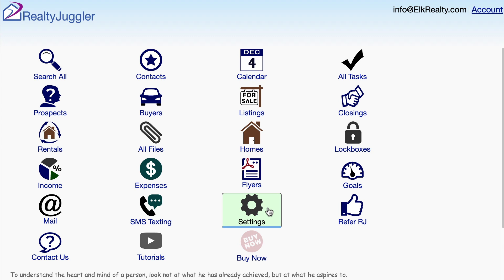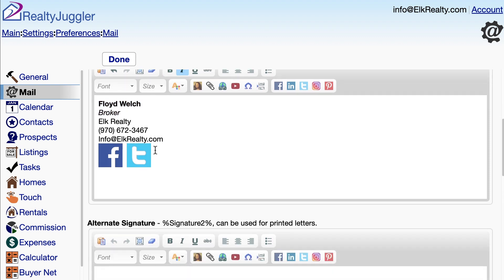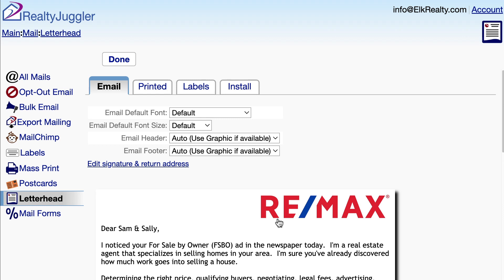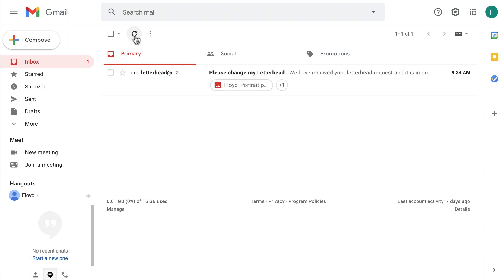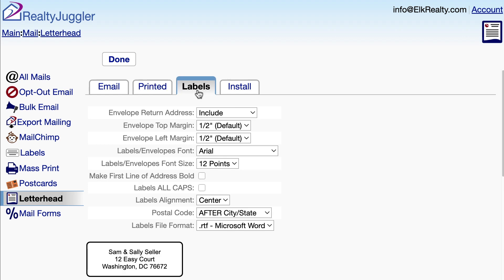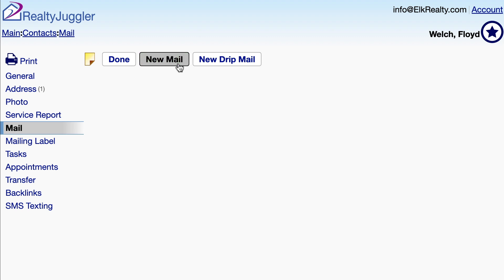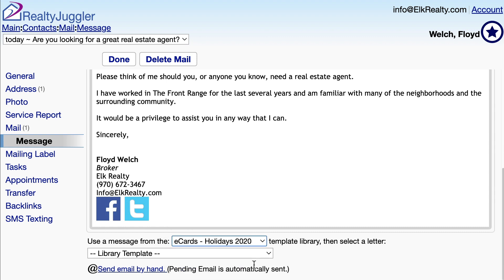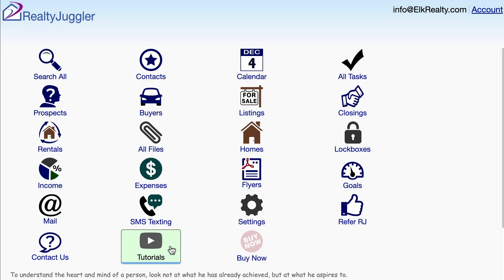61 - Letterhead and Signature with RealtyJuggler Real Estate Software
This video shows how to update your signature, configure your emails and printed letters and even add letterhead.  Letterhead can be automatically applied to both Emails and Printed letters.

Letterhead installation is a free service of RealtyJuggler.  The Install tab of the Letterhead screen has instructions and sample letterheads that you can download and modify, if you don't already have a letterhead that you want RealtyJuggler to install.

Your signature can have your portrait, logos and logo'ed links to social media sites such as Facebook, LinkedIn, Twitter and Google+ as well as any other clickable links and websites you would like to add. You can have a separate print signature as well.